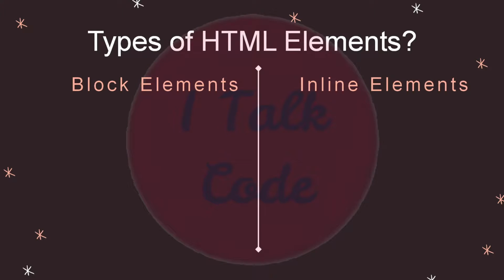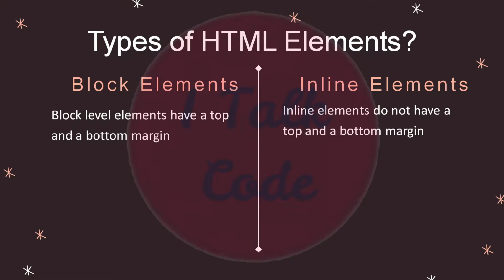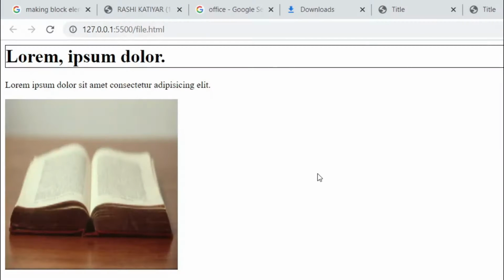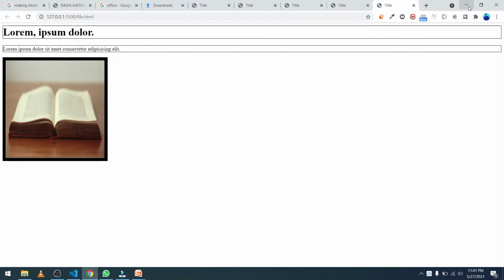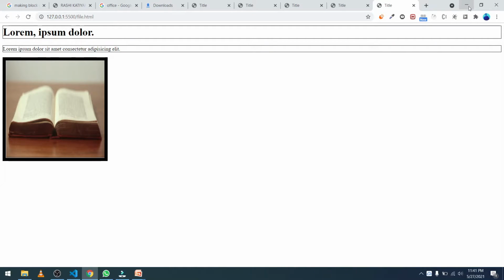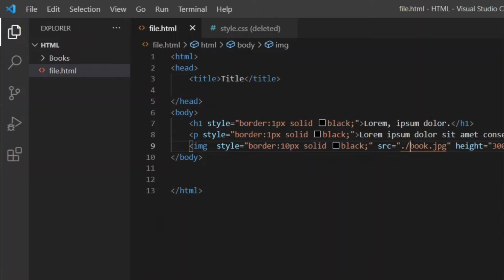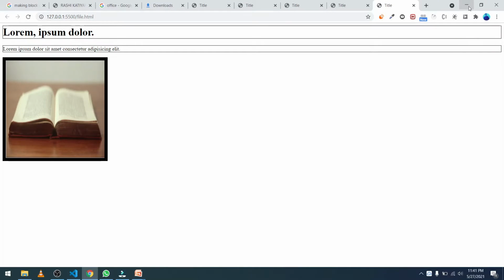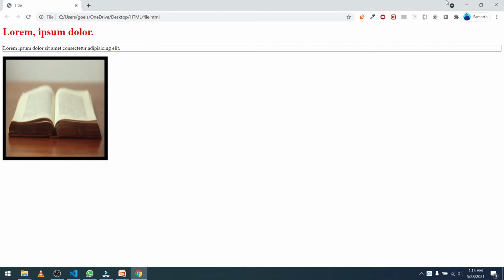HTML and CSS || Block and Inline Elements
Hey welcome fellas to the second video on this series of learning HTML and CSS. Its a pleasure to have you on board. In this video you will learn:-

1) What are block level elements
2) What are inline elements
3) How do they differ?
4) How can you make an inline element behave like a block level element
5) How to specify the path to a resource
6) Learn about the three ways to add CSS to your webpage

I hope you are enjoying this series and learning awesome content. Share your feedback in the comment section below.

Till then Happy Coding!